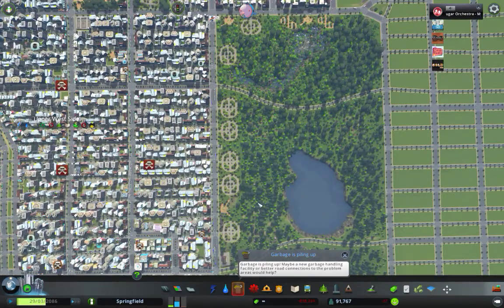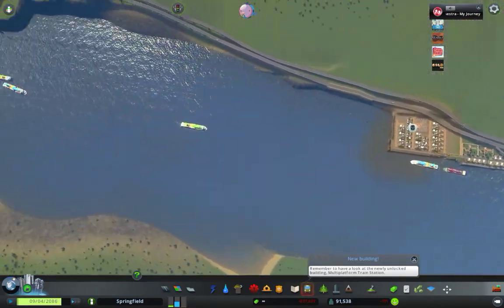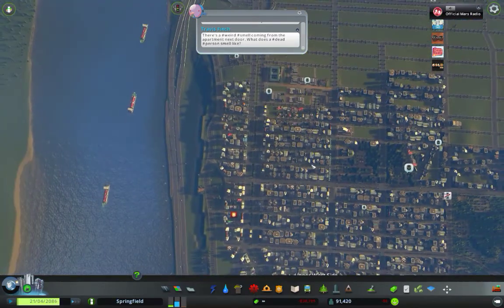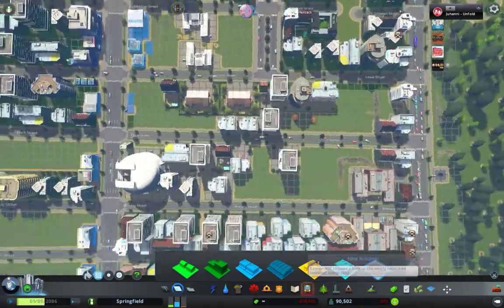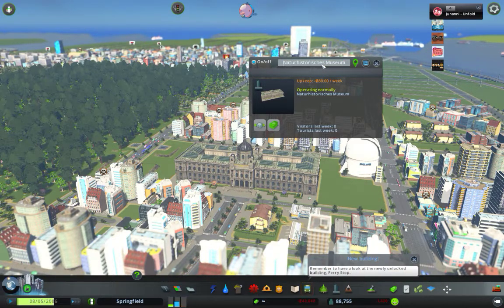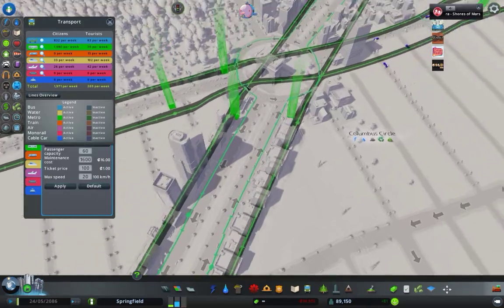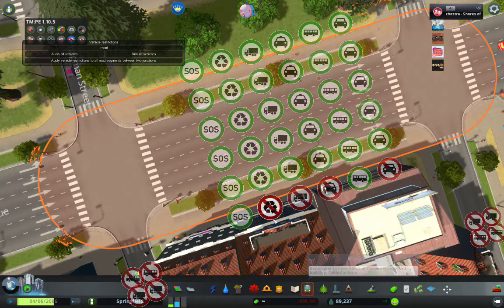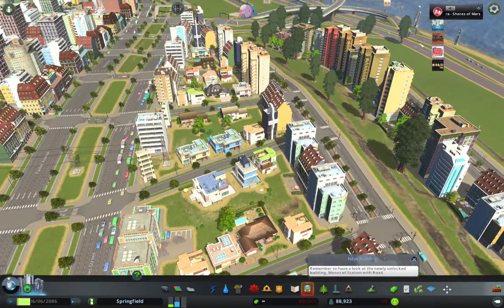Cities Skylines S00E00 Introduction to Project Mann Hattan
Hello Geniuses!
Just playing around